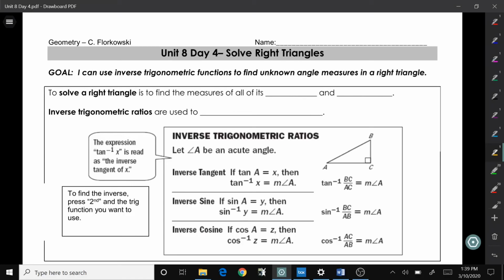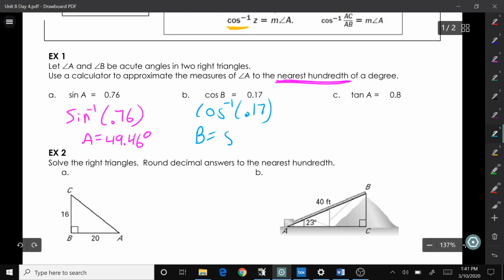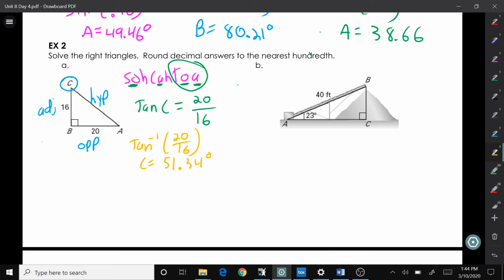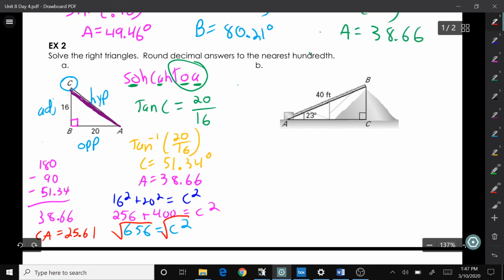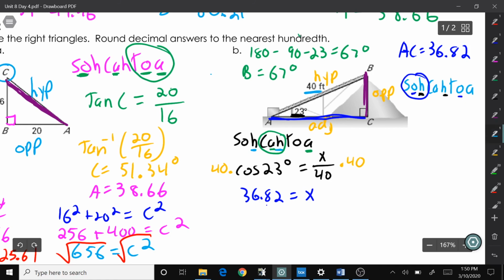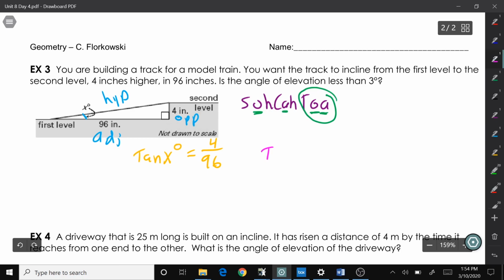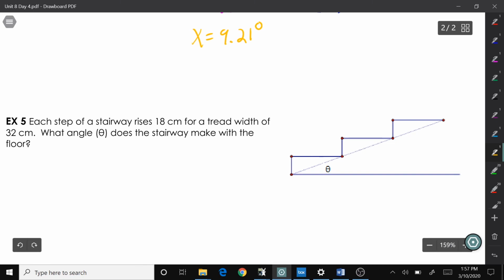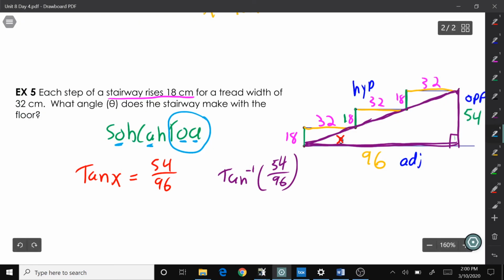Geometry Unit 8 Day 4: Solving right triangles using inverse trig functions and SohCahToa